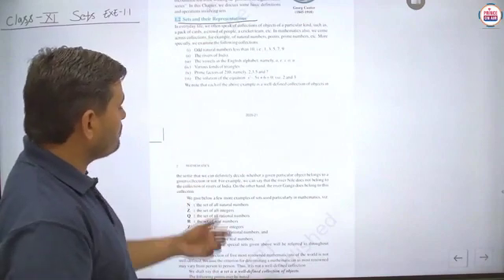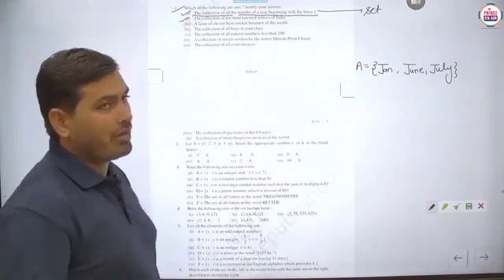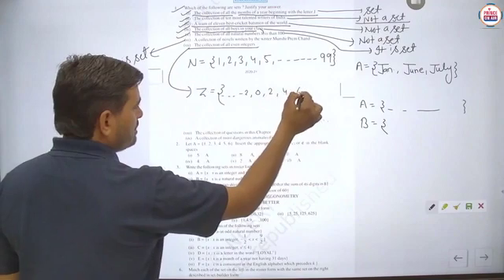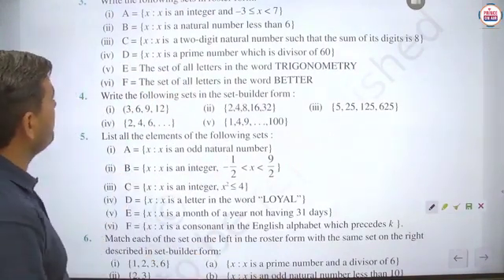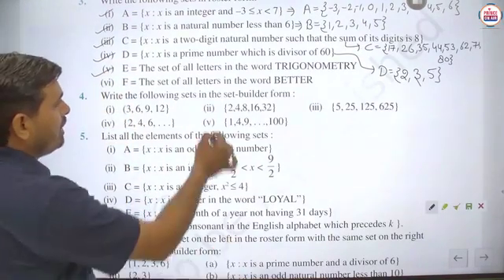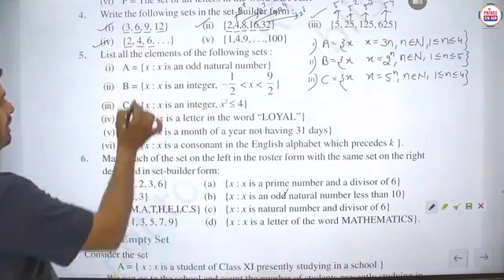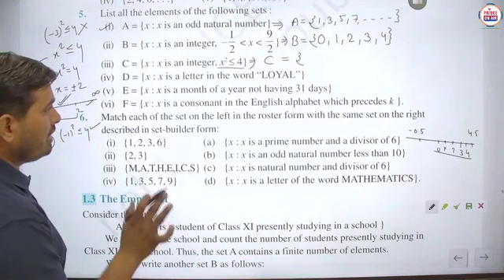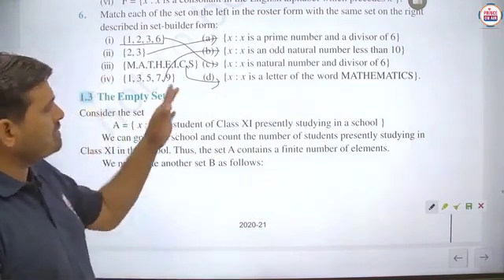Sets L 02